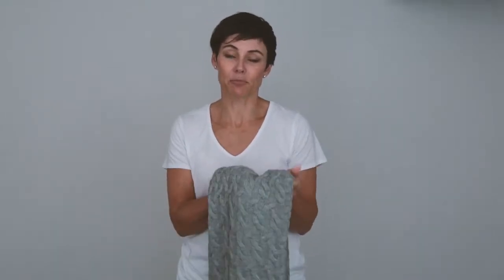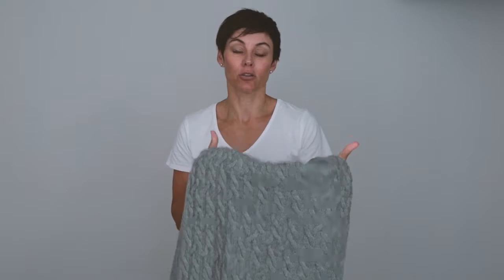Babu - Merino Wool Blanket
Super soft this super wash merino blanket you won't want to be without. Amazing fabric, machine washable and such a great size. This will take you from bassinet to cot, to beds and the couch.
So lush.
Available in differing designs.